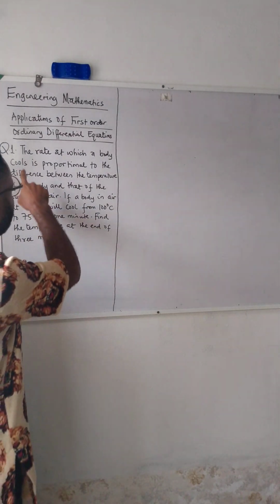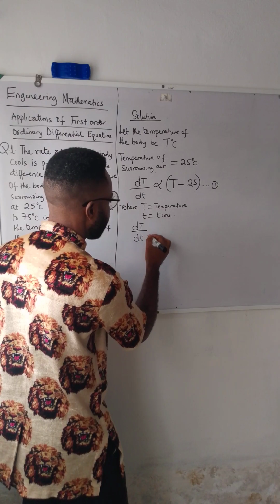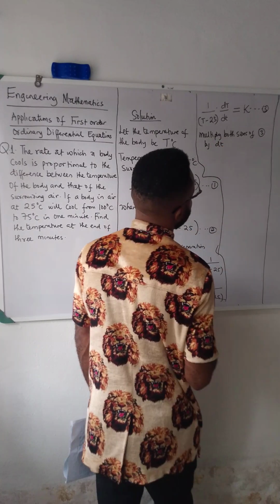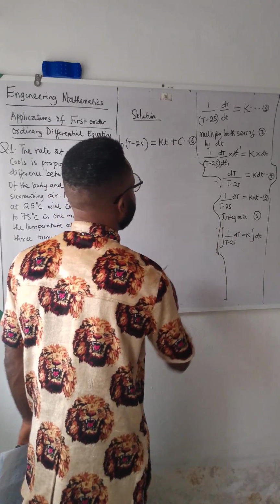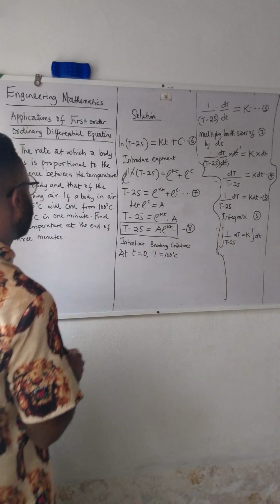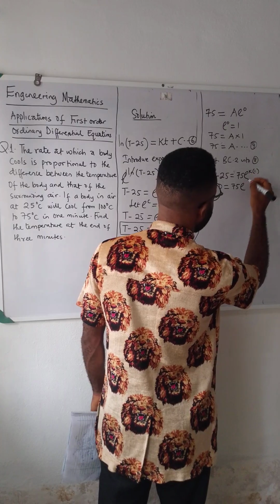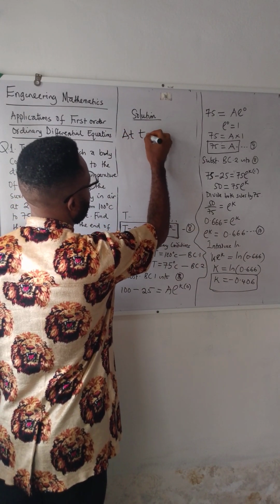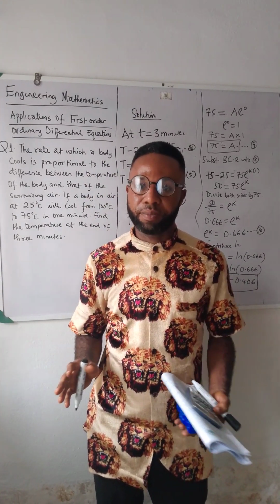Application of First order ordinary differential equation.(Example 1)